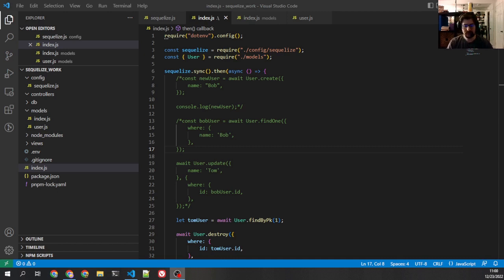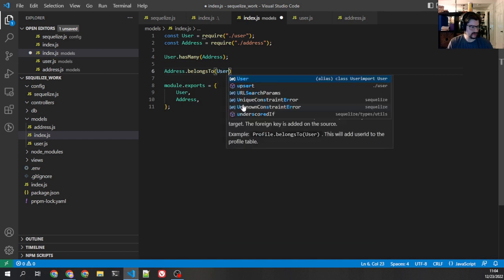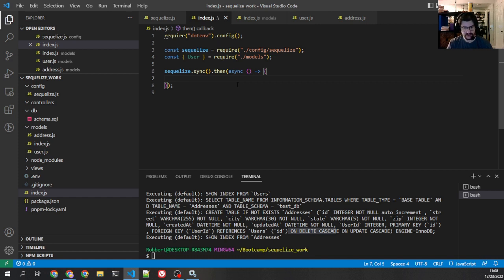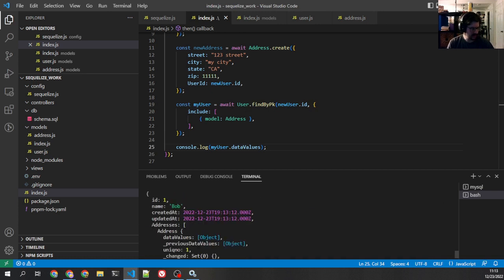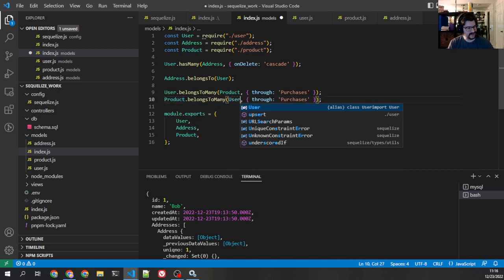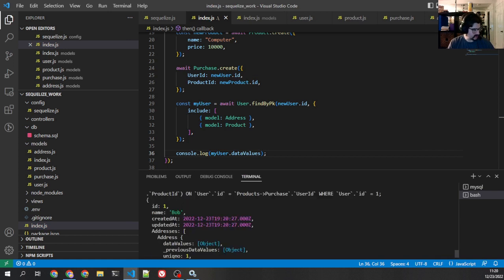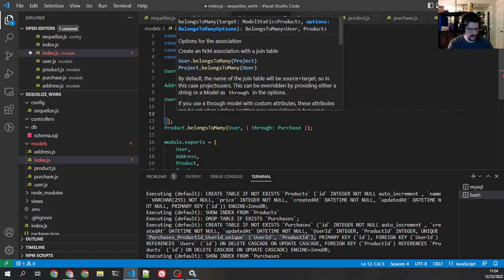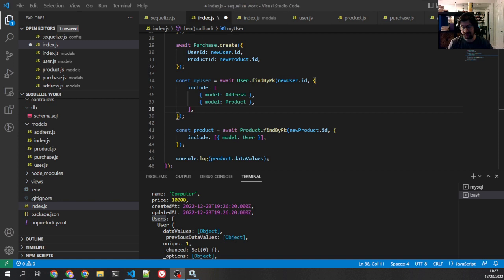Foreign Keys and Table Joins in Sequelize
In this video we'll go over how to handle foreign keys and table joins in Sequelize.

00:00 Intro and Creating Address Table
03:13 Belongs To and Has Many
10:24 Joins
11:26 Joins on hasMany vs hasOne
12:14 Many to Many
18:51 Prevent unique key on belongsToMany
23:32 Misc